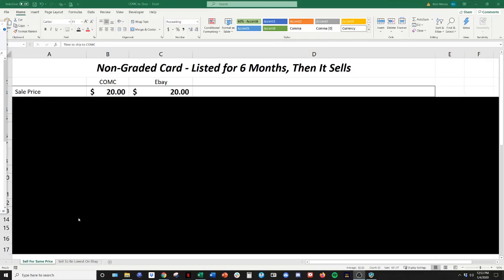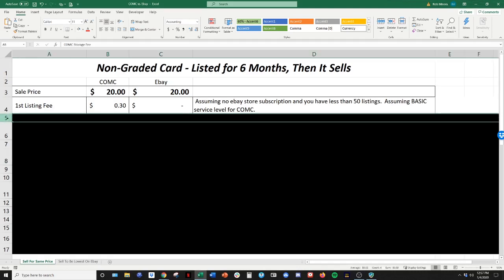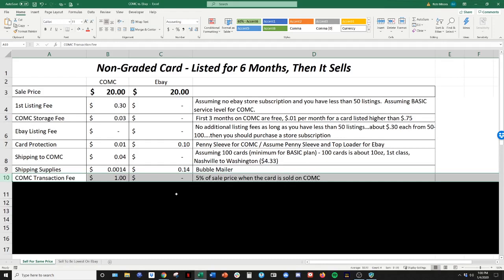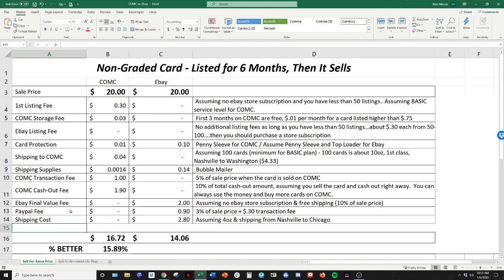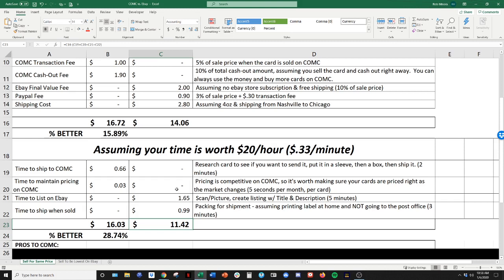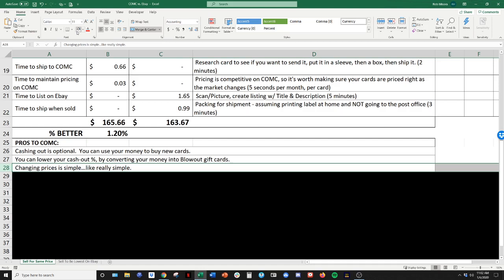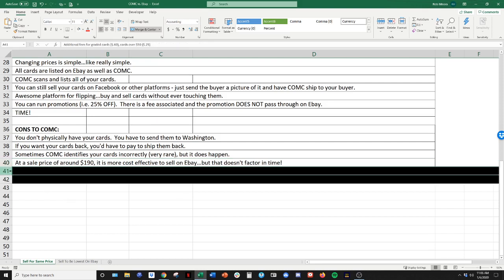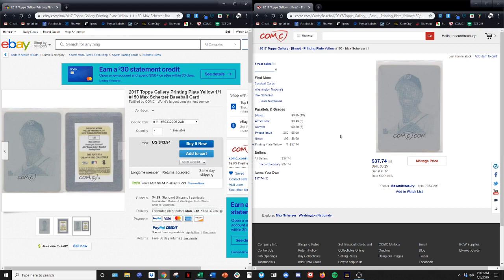COMC (Check Out My Cards) vs Ebay - Simple Pricing/Fee Comparison For Sports Cards - SURPRISE!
UPDATE: COMC has recently changed their base fee to $.35 per card as of 3/1/20

In this video I take an simple, yet complete view at the fees when selling sports cards on Ebay, as well as COMC.